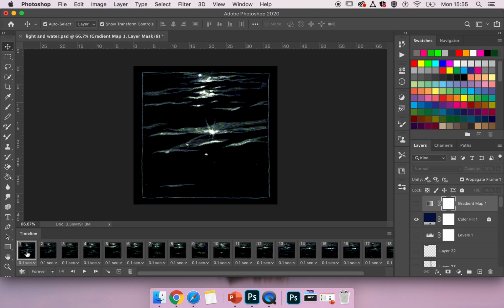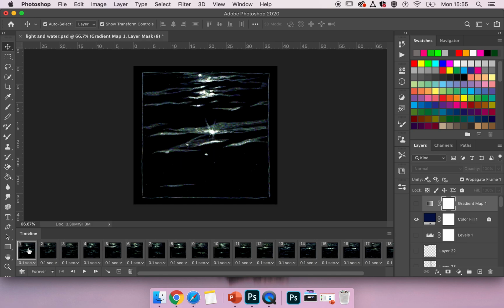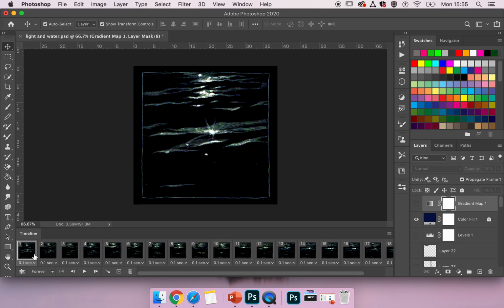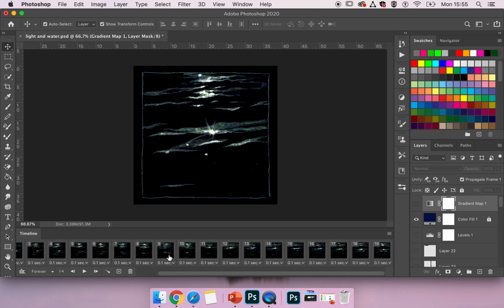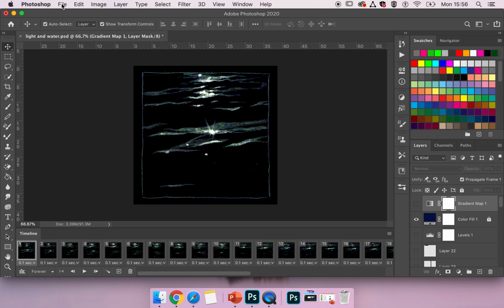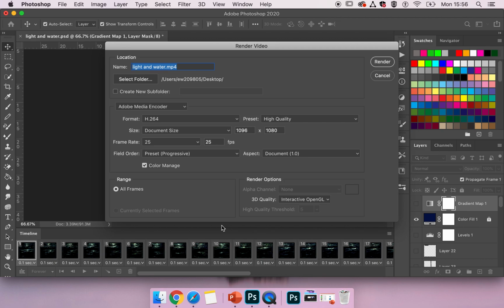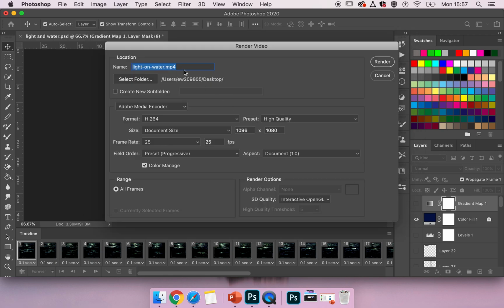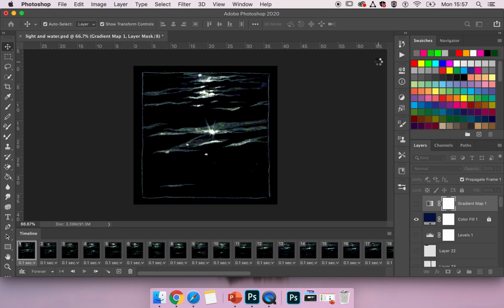Photoshop Render Video (.mp4's for instagram)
Tutorial shows how to duplicate timelines for longer footage (important for instagram uploads) and walk you through exporting mp4 file formats from Photoshop.